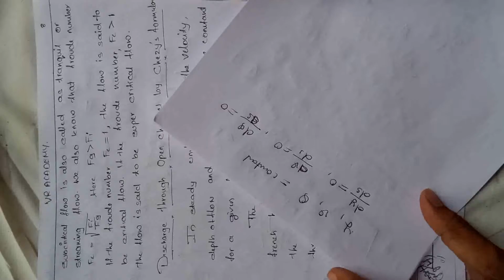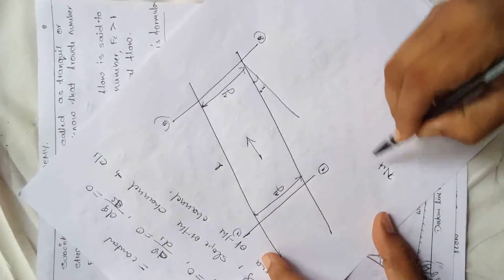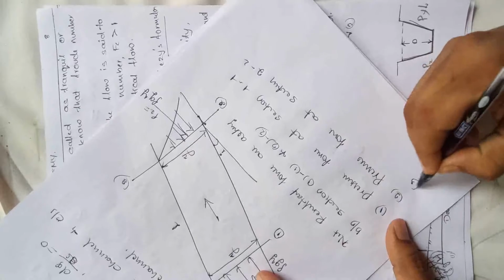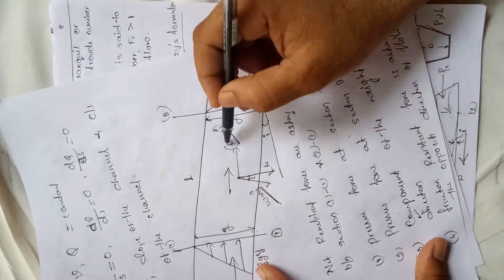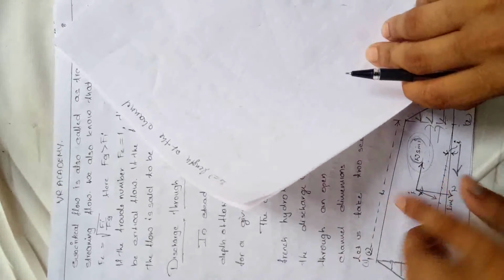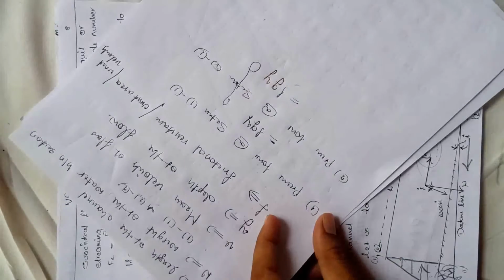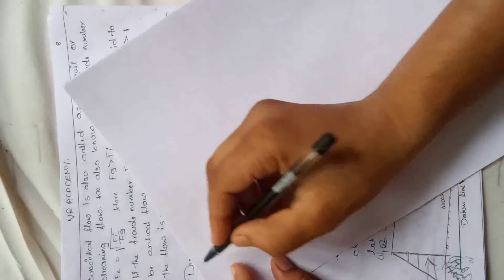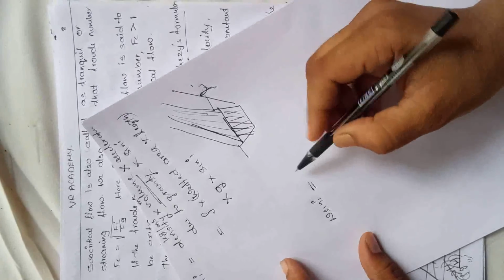VR Academy | Applied Hydraulics | Module 2 | Uniform Flow through Open Channel | Lecture Part 4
Varadaraj KS - BE Civil & M.tech in NITK | 10 years of Industrial & Teaching experience.